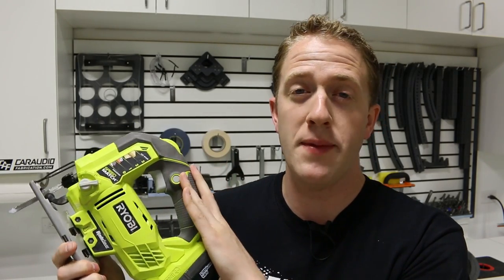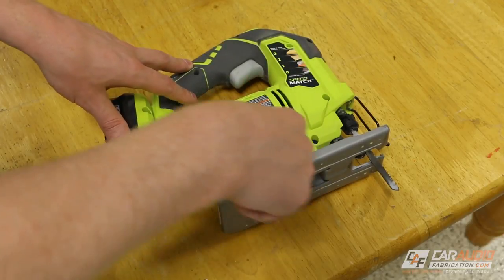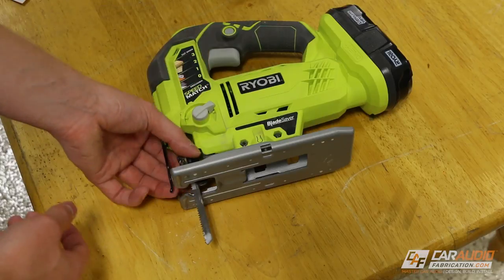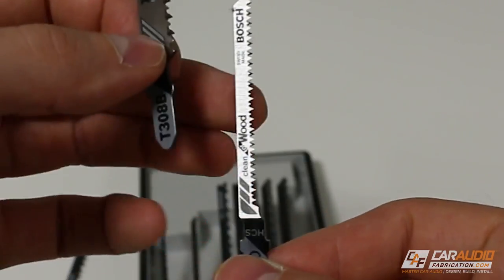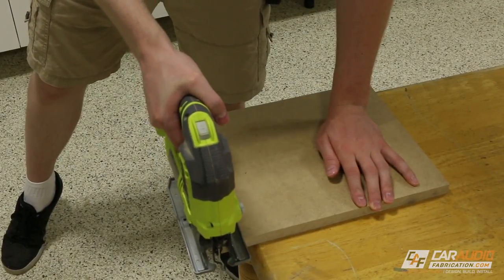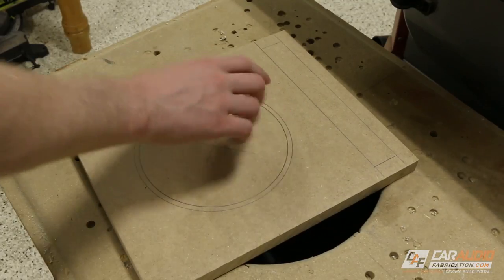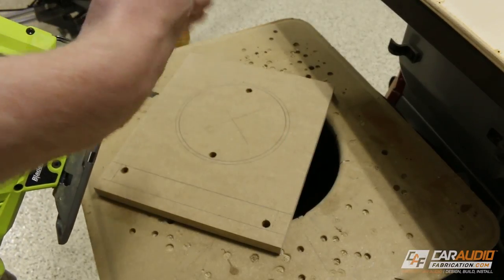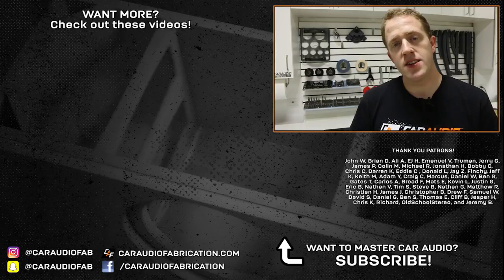JigSaw for Car Audio? Low Budget Tool Basics!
Do you only have a JigSaw? No problem! There is still a ton you can do in custom car audio to start building and start participating in the hobby! With the right technique and understanding of the woodworking tips in this video you can get great results cutting straight lines and curves with a JigSaw!

▼ Tools and Materials:
➜ My JigSaw
➜ Good cheap JigSaw (Uses T-Shank)
➜ Blade Kit
➜ My favorite blade for wood

--SUPPORT—
Early Access to Videos, Secret Videos, Direct Messaging for Questions: